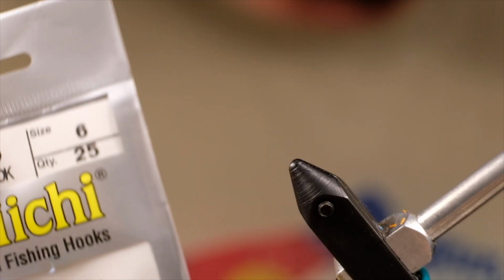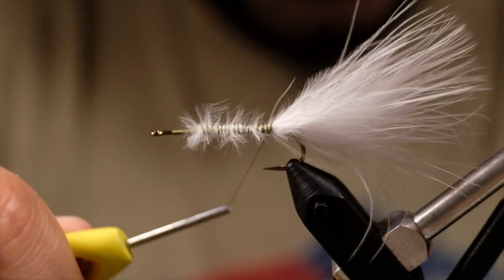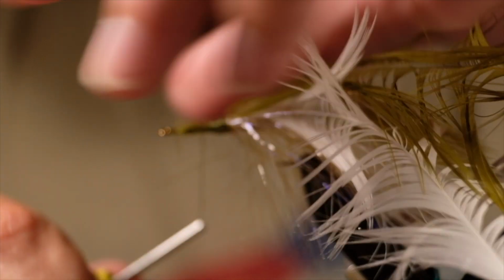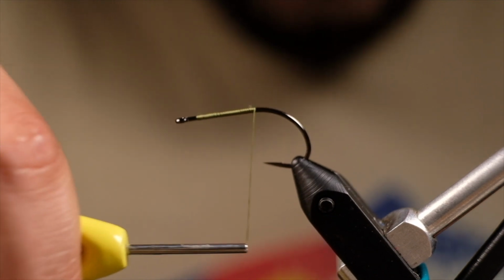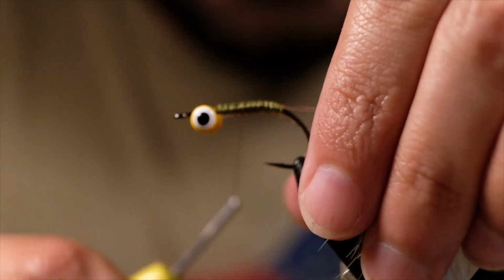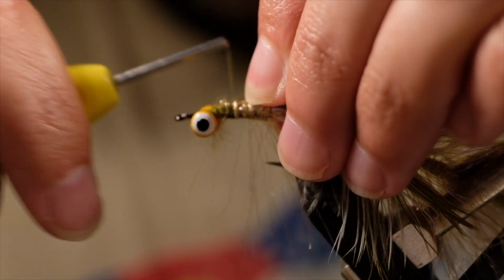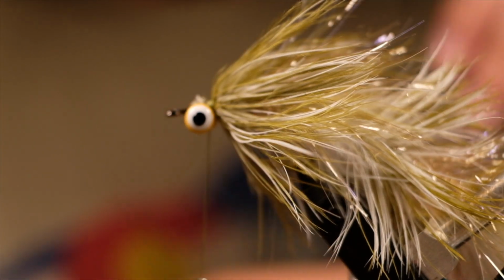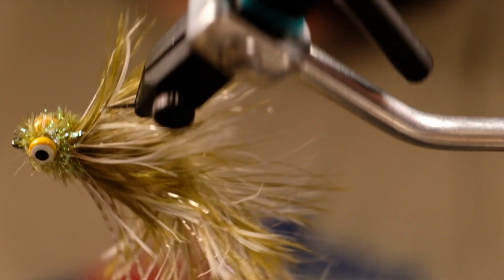Fly Tying step by step - Circus Peanut articulated streamer